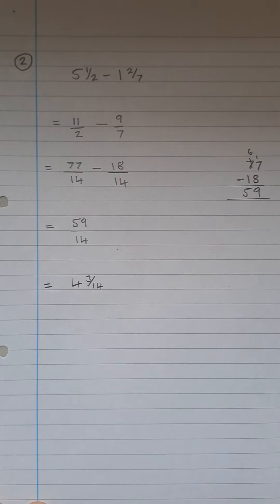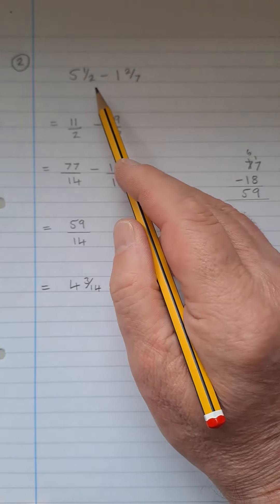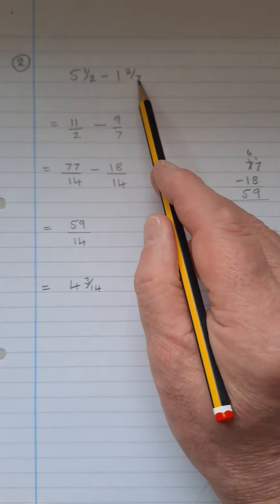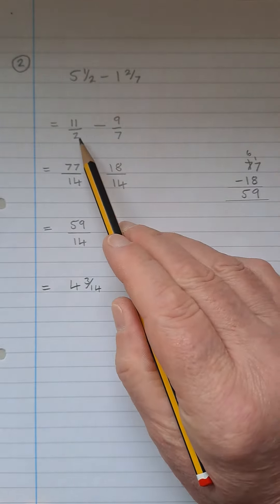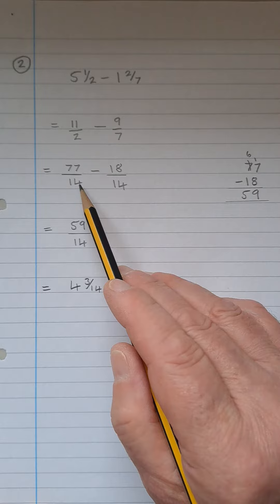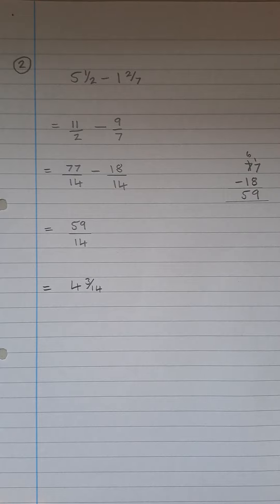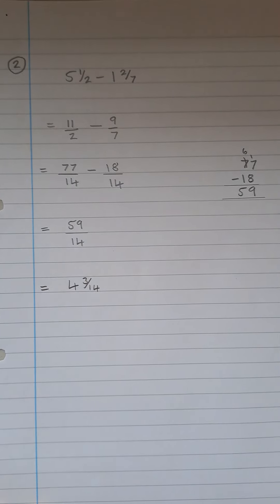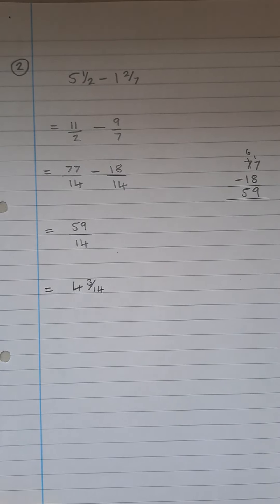Roderick Lees National 5 Mathematics 2021 Paper 1 Q2